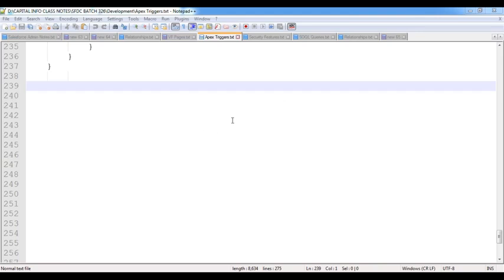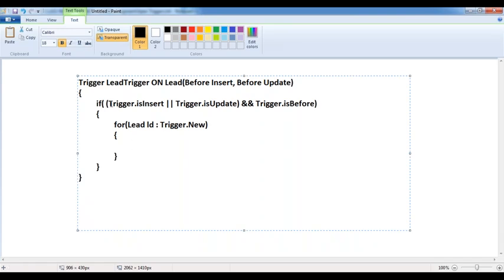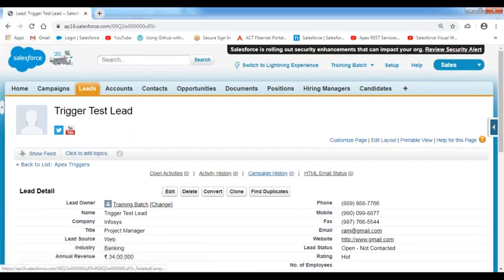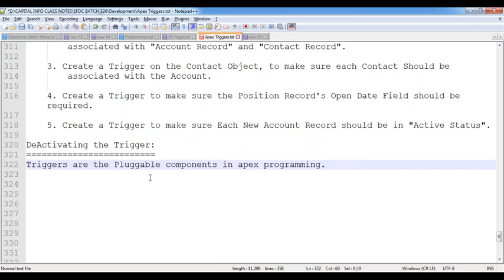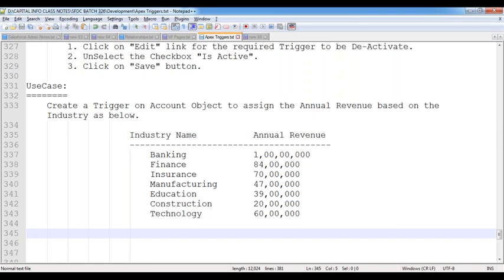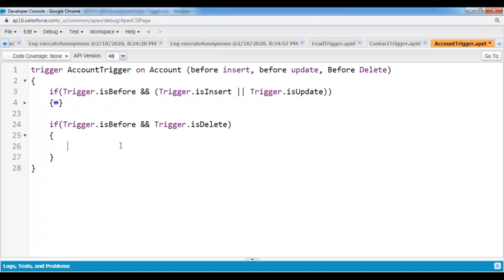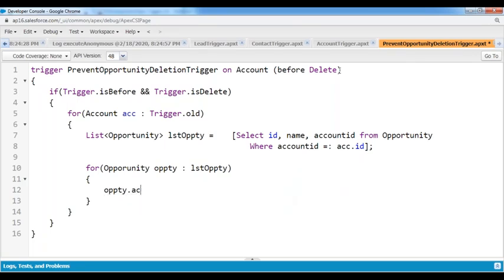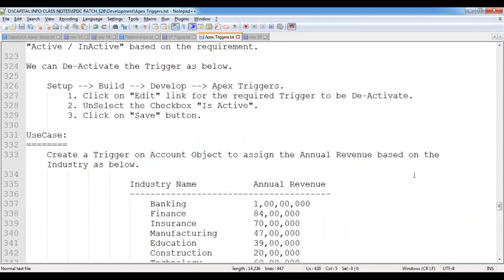salesforcedeveloper Session 67 : Triggers Practicals